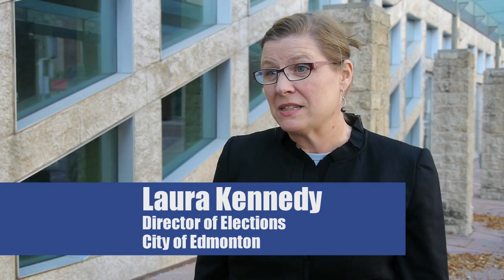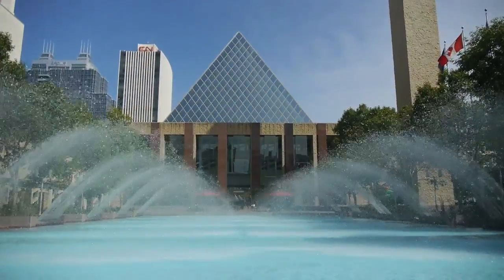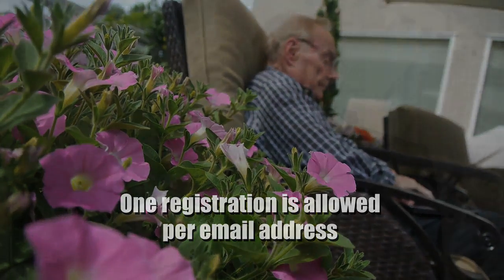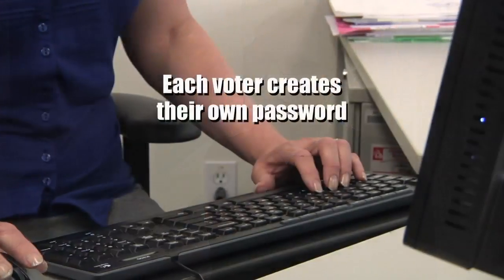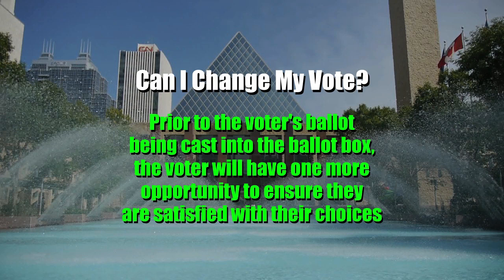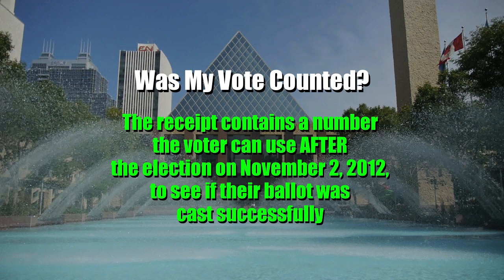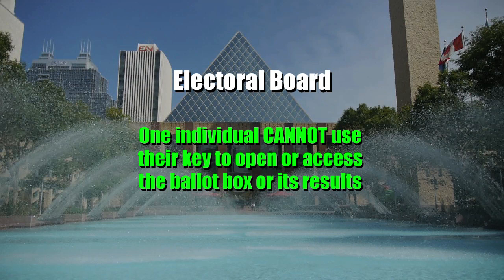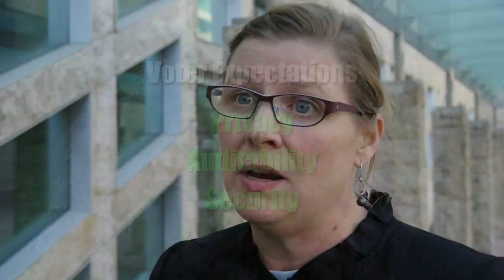Internet Voting Security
The City takes voter privacy and security seriously - find out more about internet voting security.